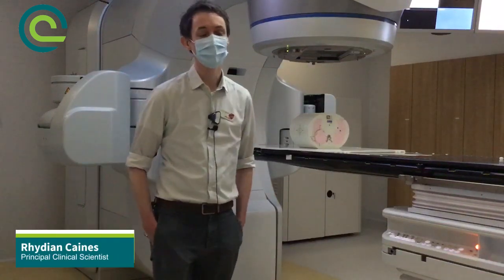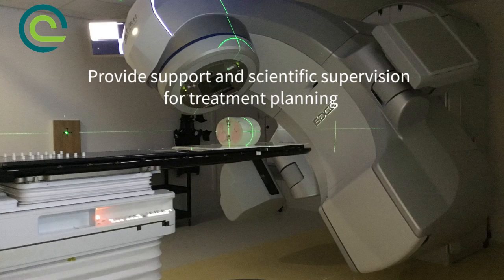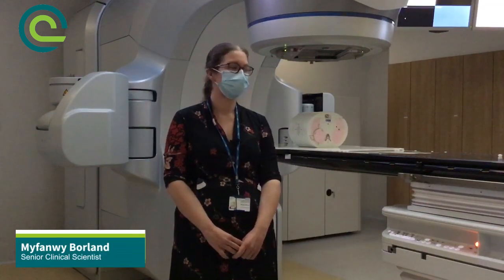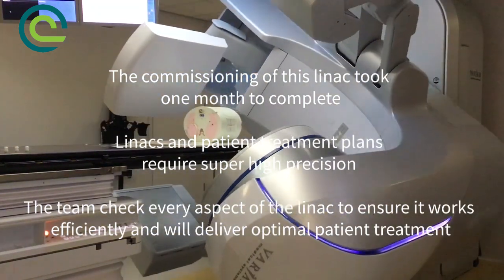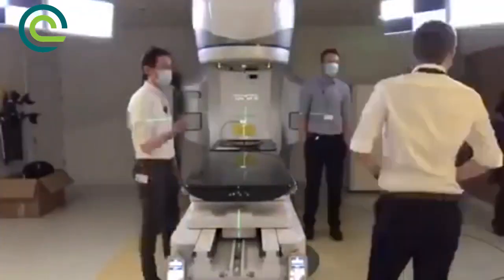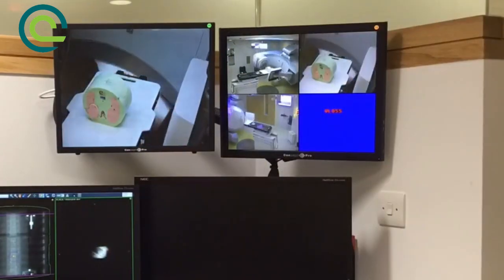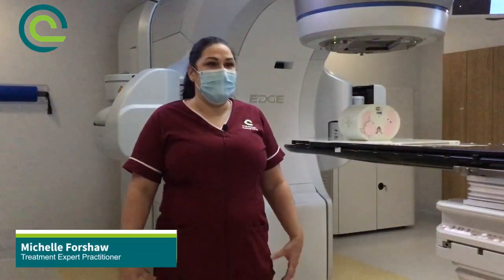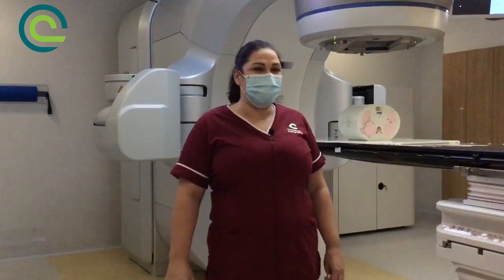Commissioning linacs at CCCL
This video explains how our Physics team commissioned a radiotherapy treatment machine so it was ready for patients in our new cancer hospital in Liverpool. Clatterbridge Cancer Centre - Liverpool has five of these very advanced radiotherapy treatment machines, which are known as linear accelerators or 'linacs' for short. Linacs deliver precise beams of radiation that target tumours. Specialist physicists are responsible for commissioning the machines to get them ready for use, as well as helping with treatment planning so each patient gets exactly the right dose of radiation targeted on the right area of their body.

Commissioning a linac can take many weeks. All five linacs in the new cancer hospital are now fully commissioned and treating patients.